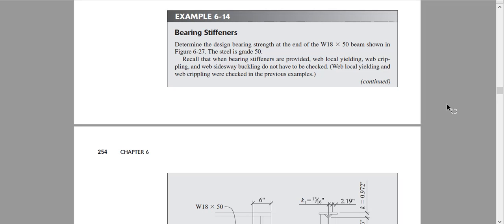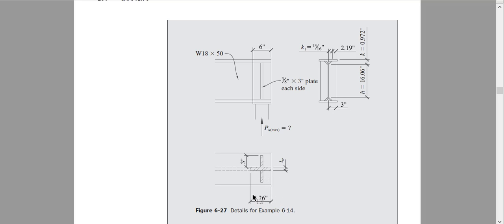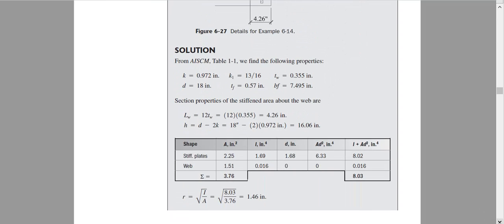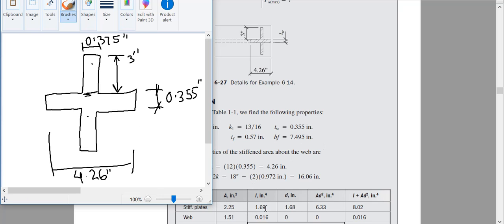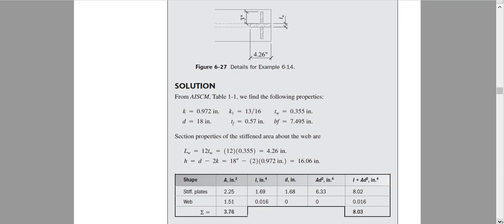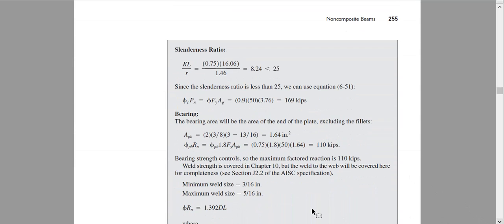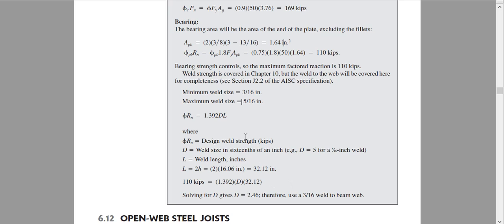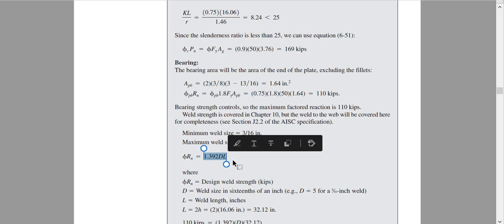Beam Stiffener Design Example